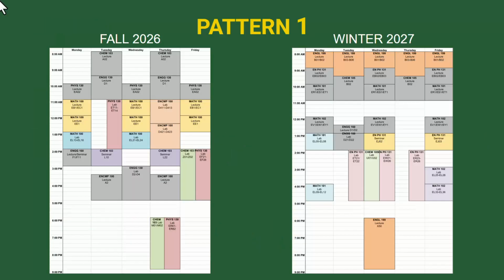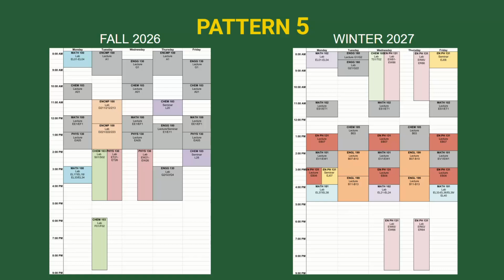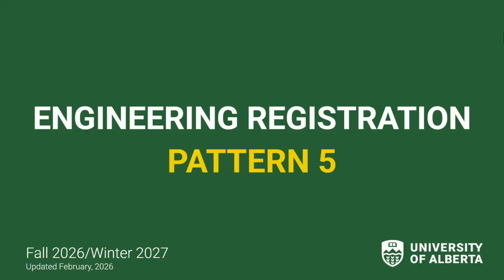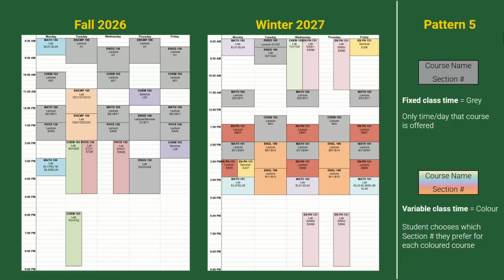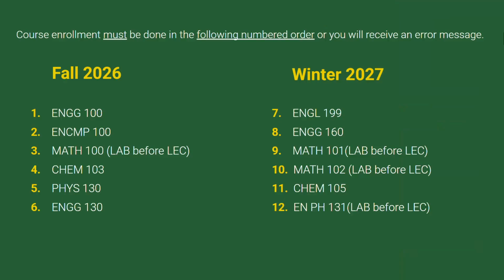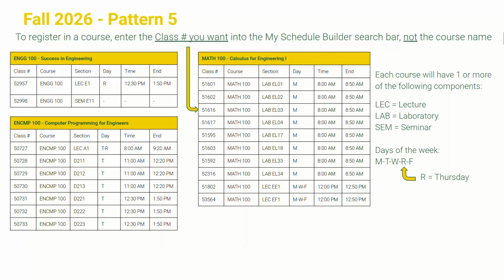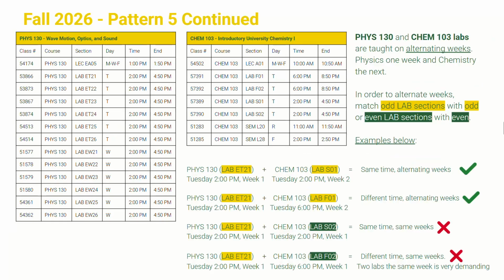Registration Tips & Tricks: Faculty of Engineering (2026)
This video provides a short overview of the Engineering Pattern assignments and registration process.